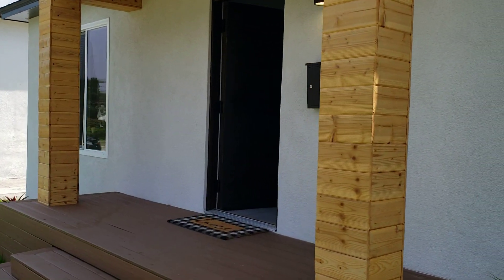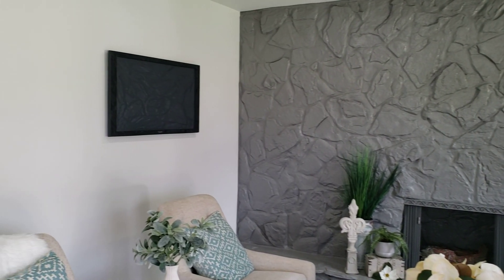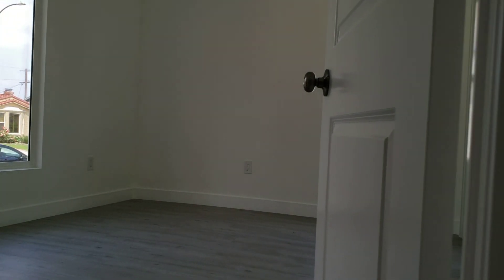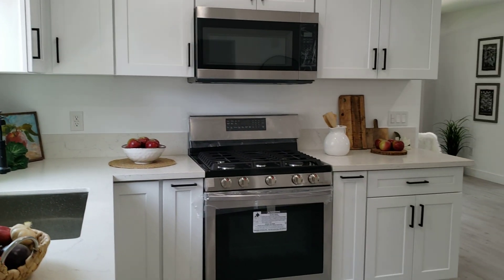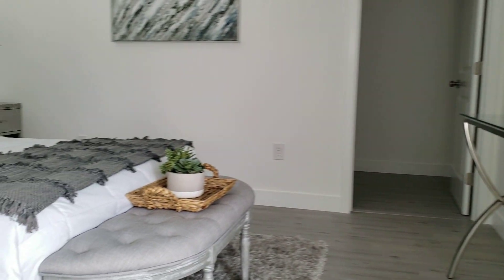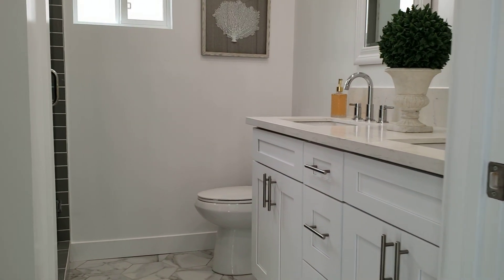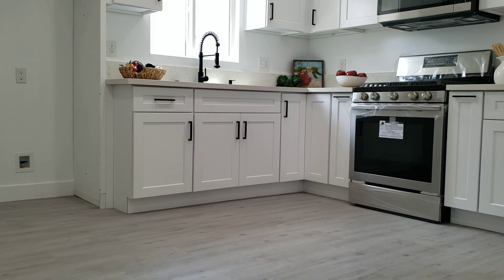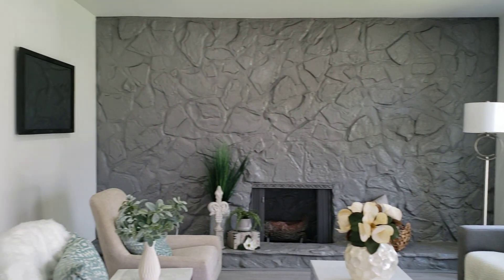🌴🚀 House for sale in Inglewood Ca. 💎🚩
🎈🔔 House for sale in Inglewood with 3 bedrooms, 2 bathrooms, over ,1200 sq ft, REMODELED , lot of parking , 💲799,000

BRE 01387564